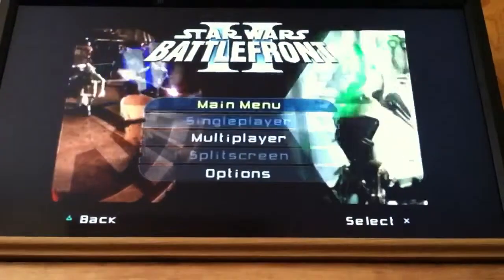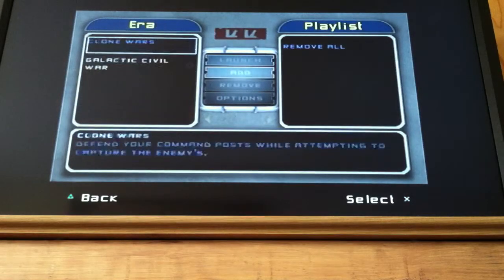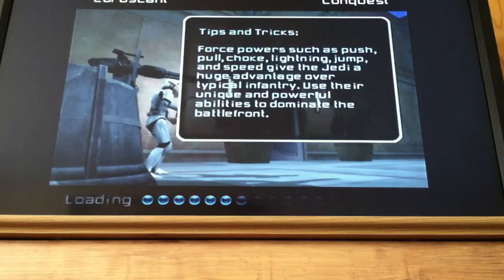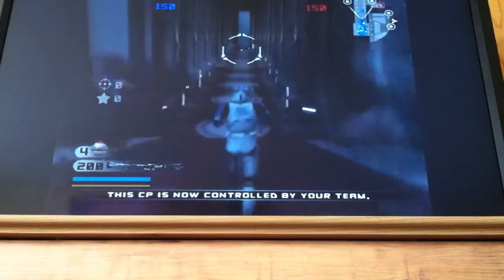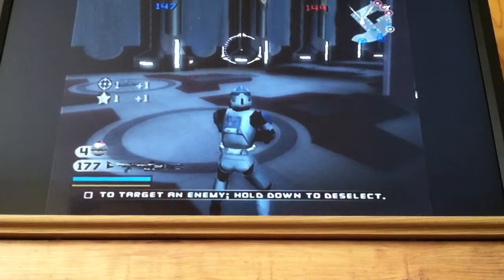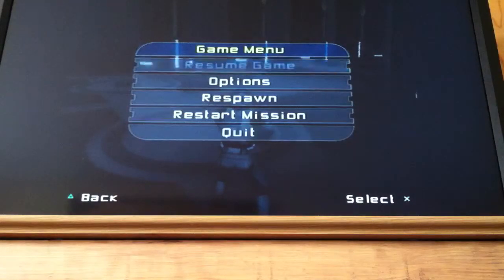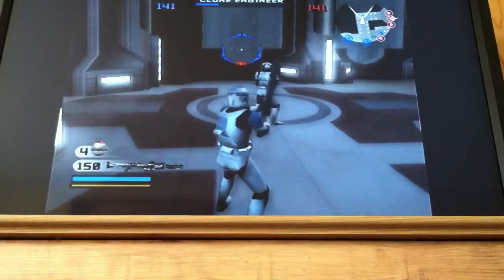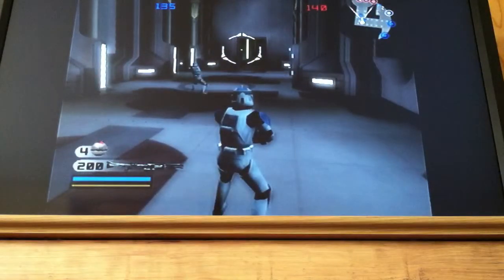Star Wars battlefront2 ps2 cheats